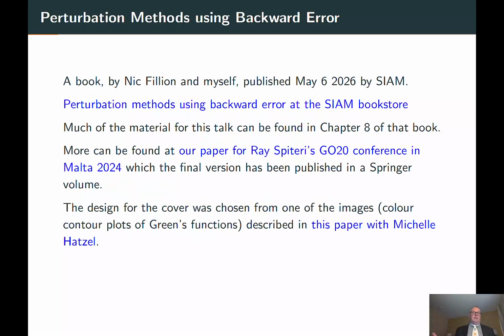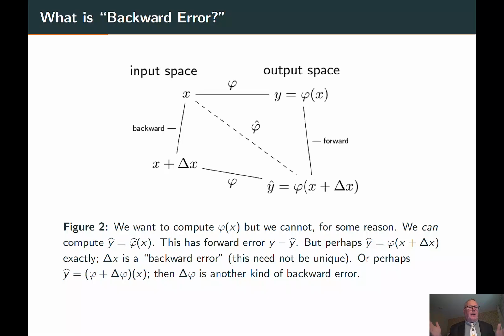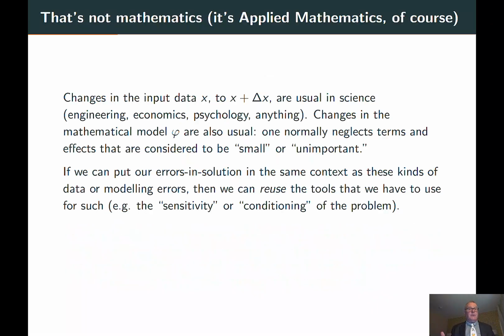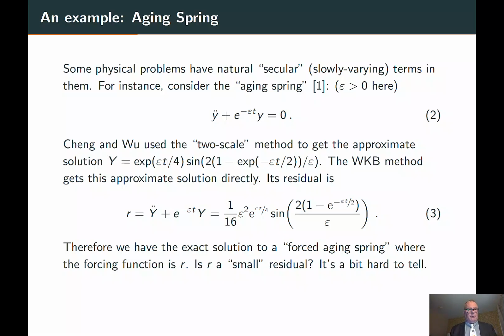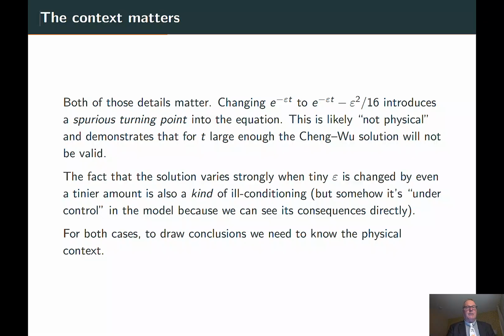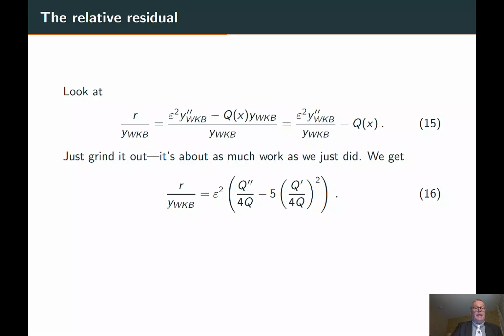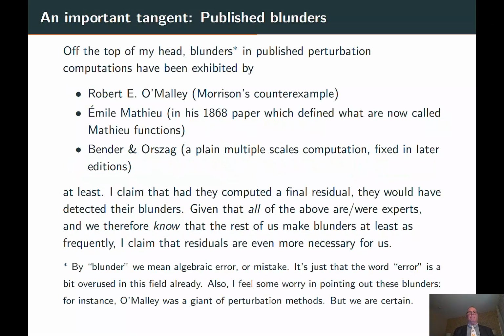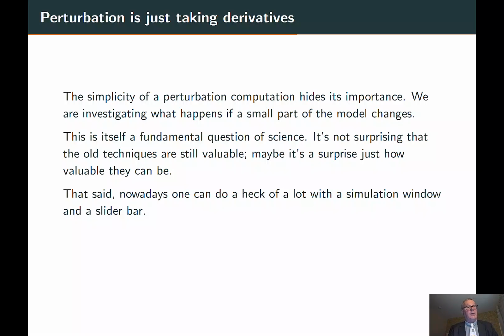Structured Backward Error in the WKB method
This is a version of a talk I have given at several places now, and will give tomorrow at the Canadian Applied and Industrial Mathematics annual meeting (CAIMS 2026 Regina Saskatchewan)